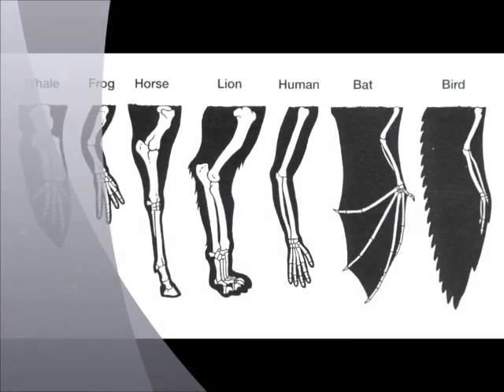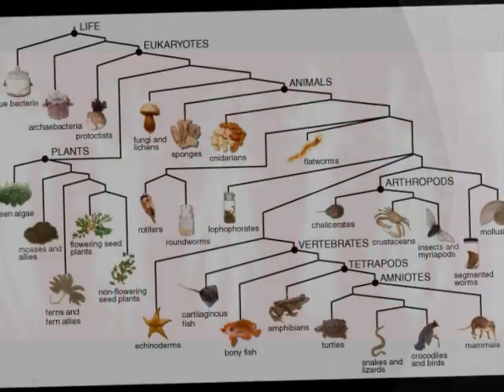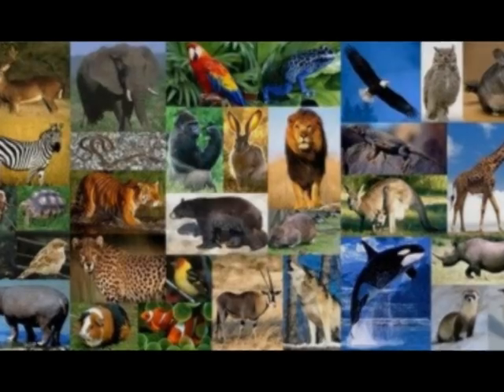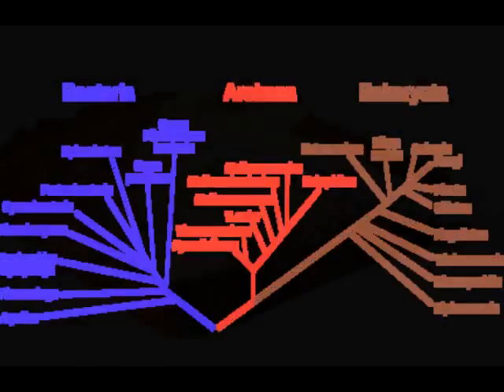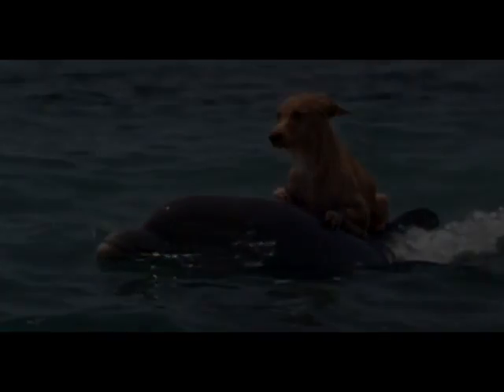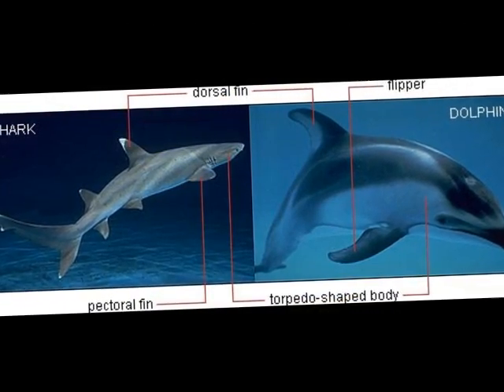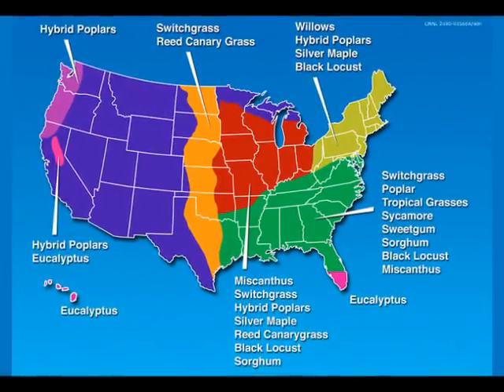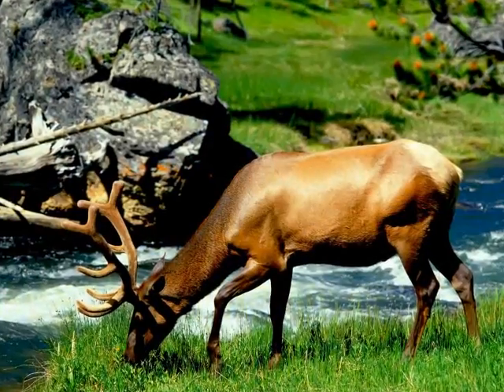Evidence of Evolution: Homologous Structures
None of the images in this video are owned by me.